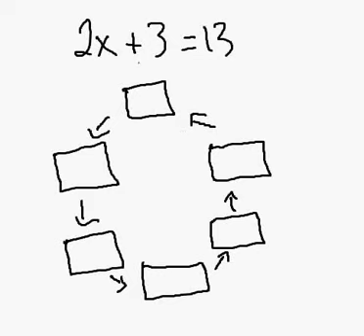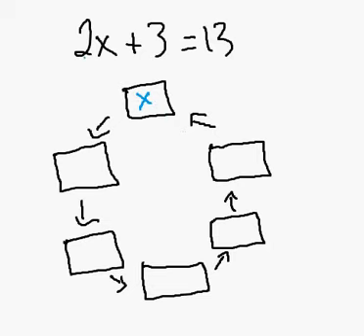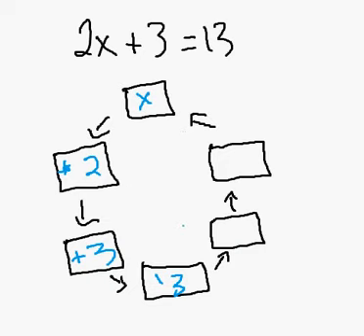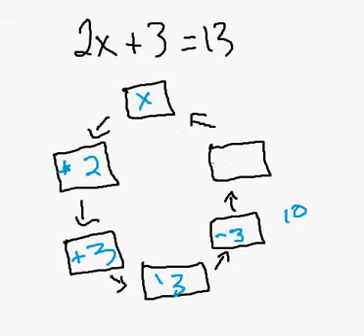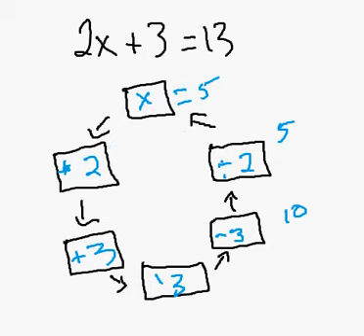Solve 2 Step Equations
I wanted to share a visual organizer for solving routine two-step equations! Though there are limits to its uses, several of my students have found it useful.

This is short and sweet, and I hope it helps.